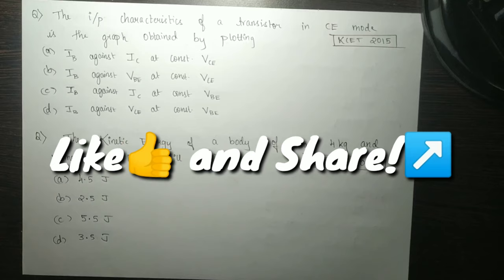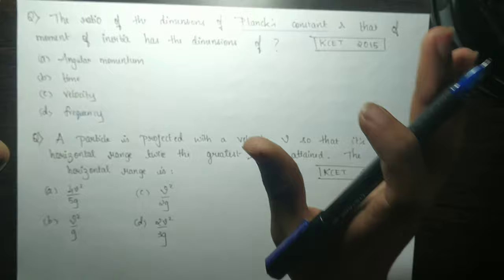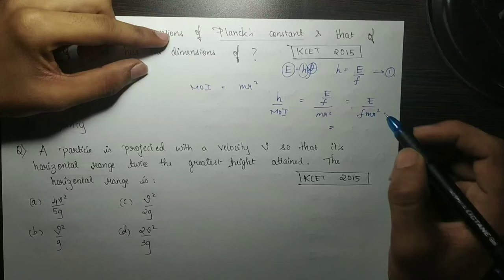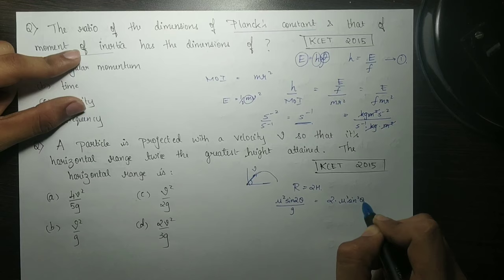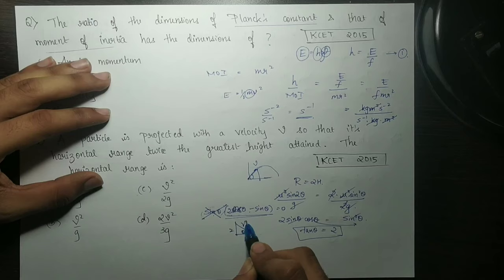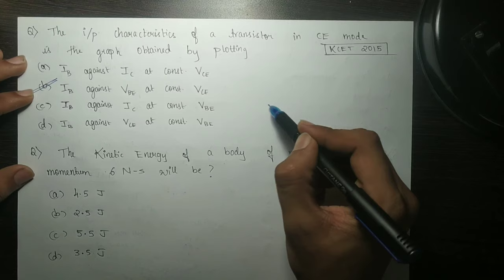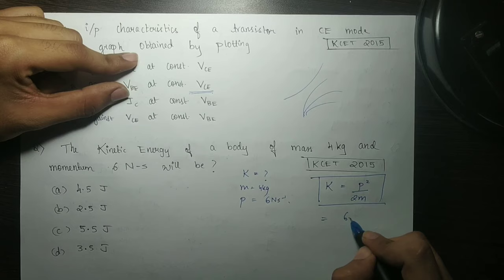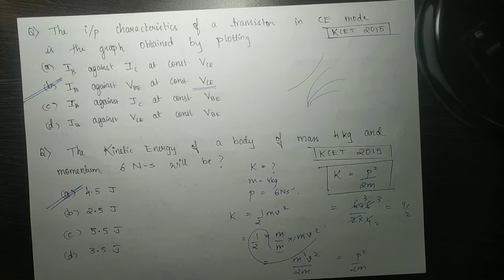Best of KCET! - 29😃💪 | Physics 2015! | #164😎🔥🔥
Welcome!